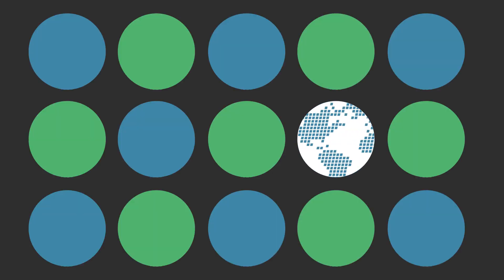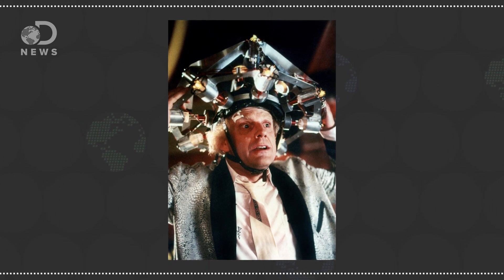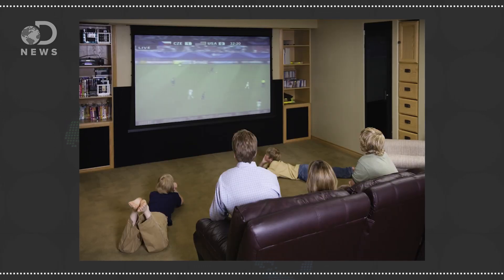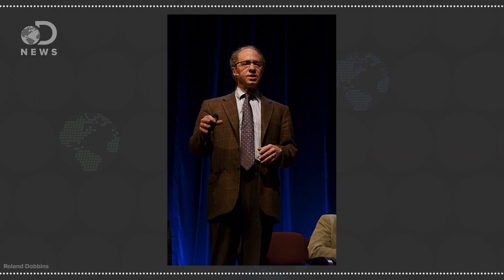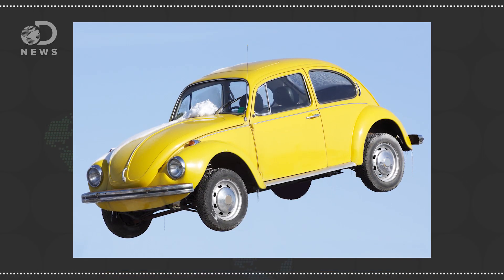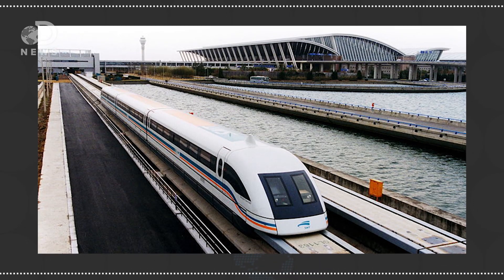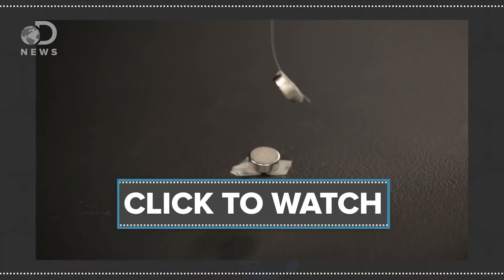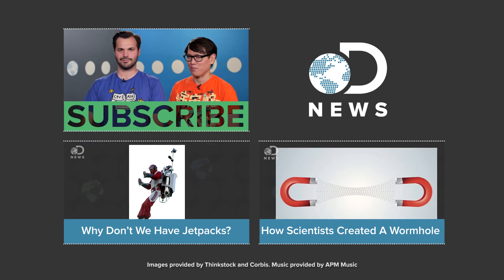What ‘Back To The Future’ Got Right About 2015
Today is the day Marty McFly went back to the future, but how does the technological future compare to what tech is like today?

How Does This Hoverboard Work?

Advances in Holographic Technology Could Have Far-Reaching Implications
“Hollywood makes this type of technology look easy, but in the real world, holographic technology has usually resulted in relatively primitive designs. We have experimented with a variety of different methods—some successful and some not so successful.”

Lexus reveals real-life hoverboard powered by magnets and superconductors
“In the international race to create a hoverboard, Toyota Motor thinks it’s got one that Marty McFly would love.”